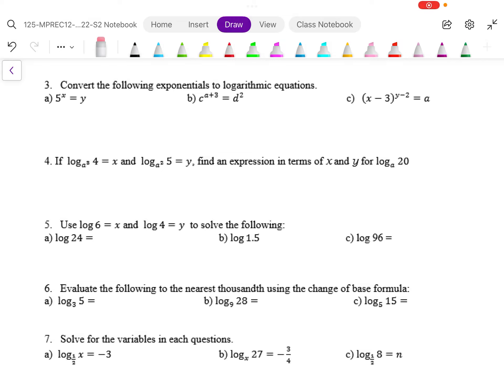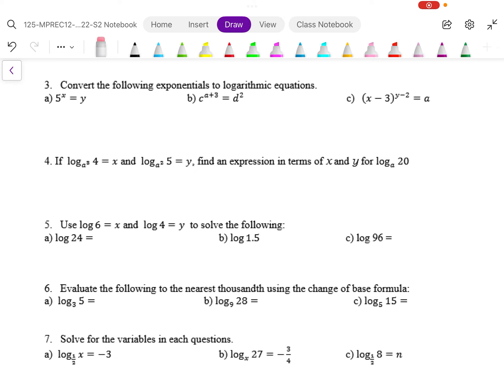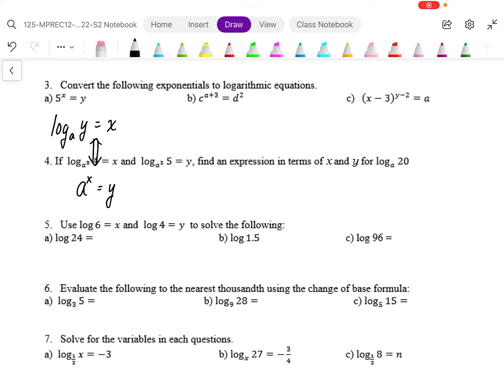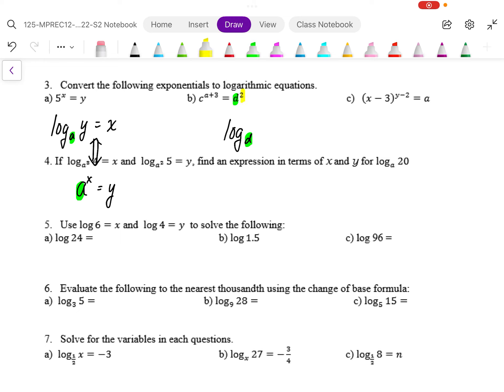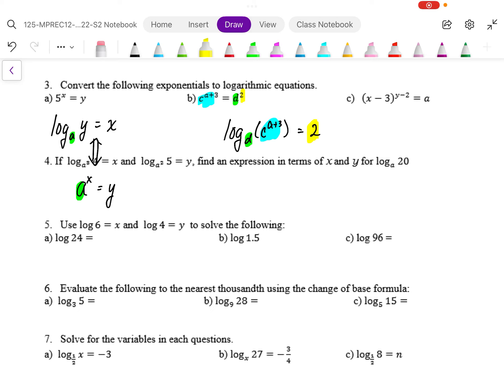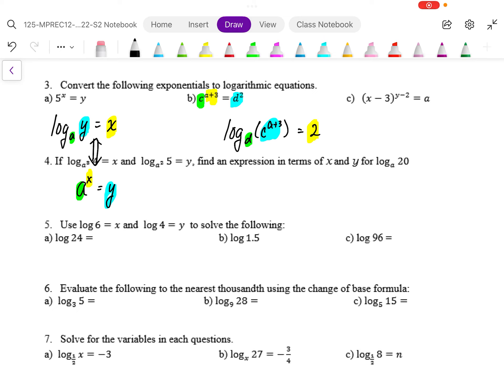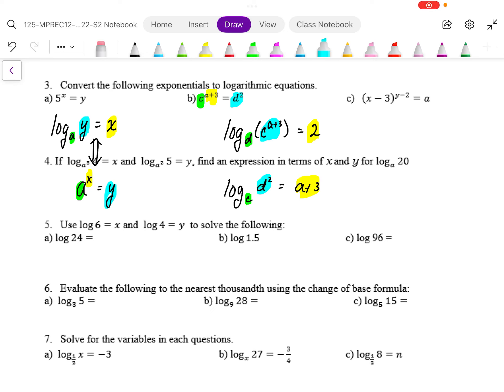08 WS Log Equations Review Q#3b